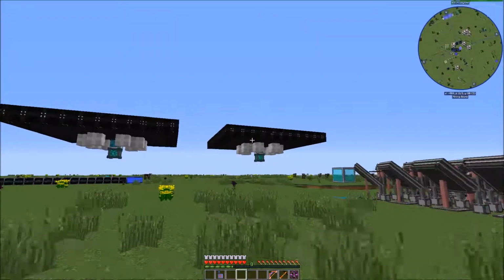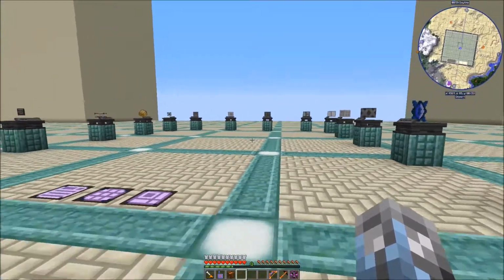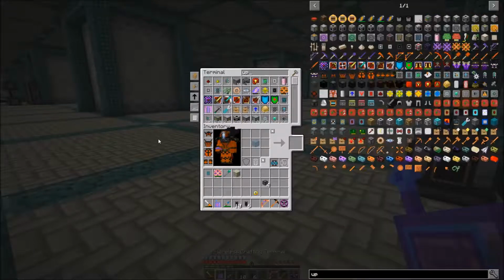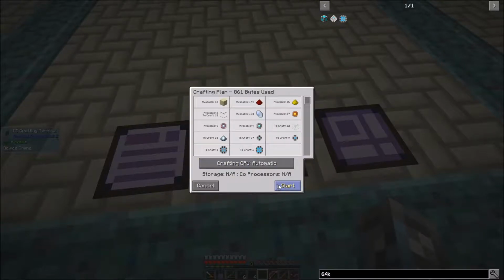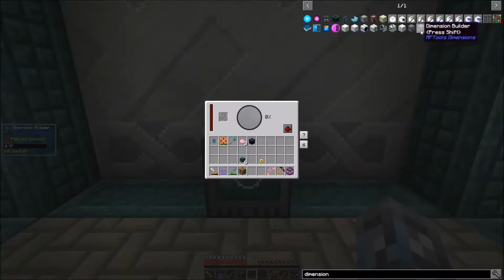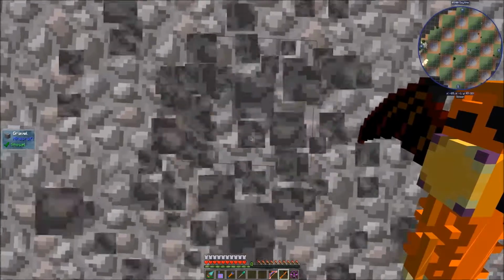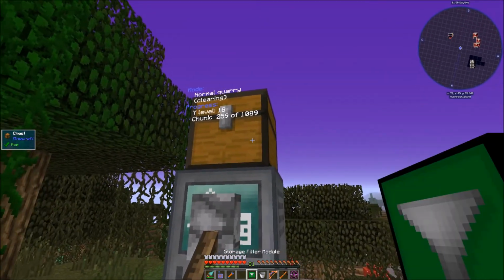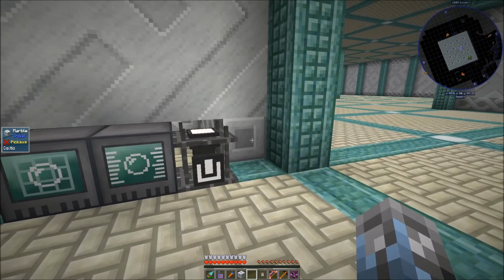Minecraft: Age of Engineering Ep 36- Dimensions